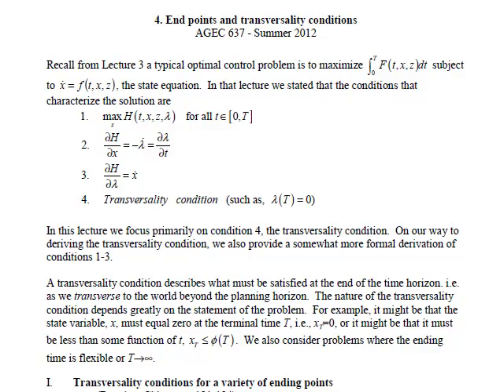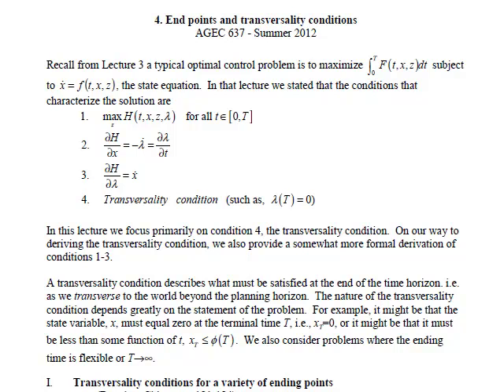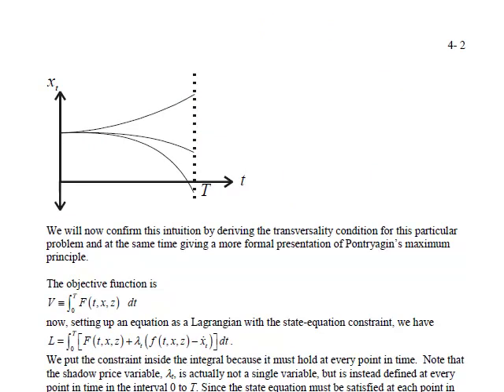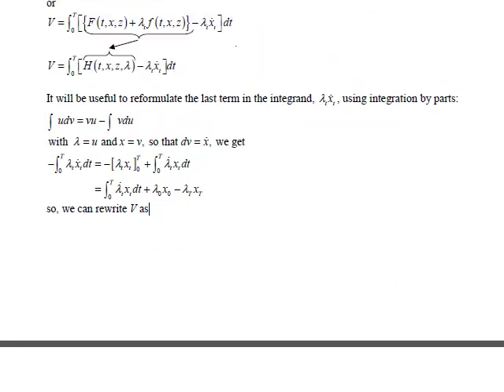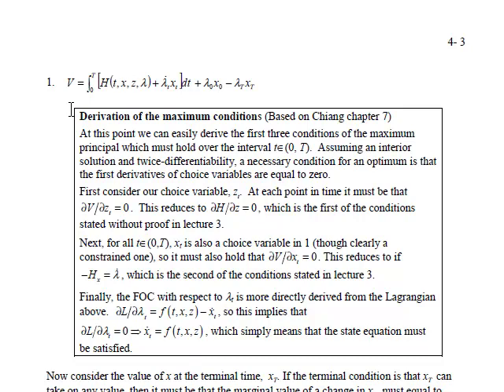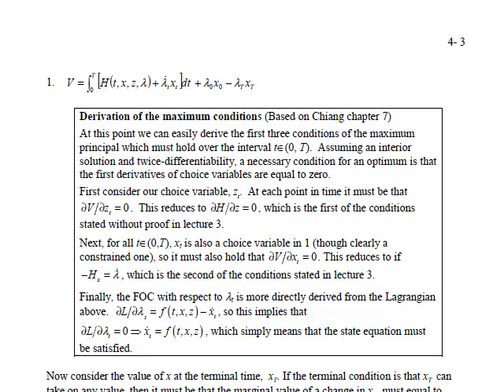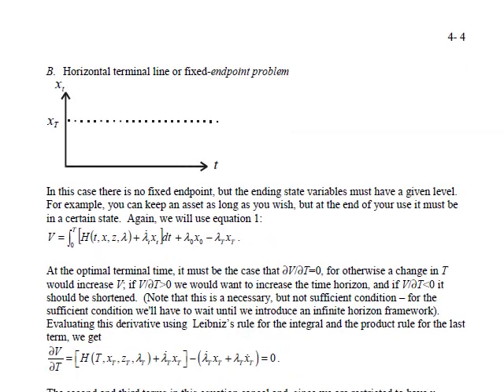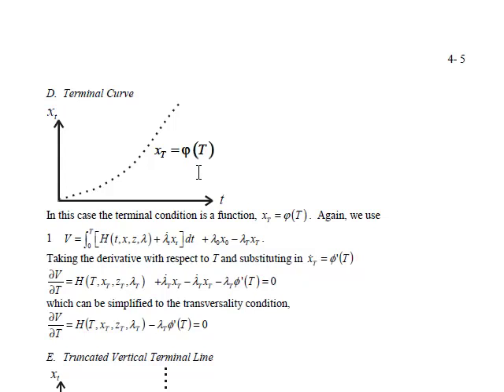AGEC 637: Introduction to Lecture 4 (Transversality Conditions)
A video introduction to lecture 4 of Richard Woodward's notes on Dynamic Optimization.  Lecture 4 notes can be found at